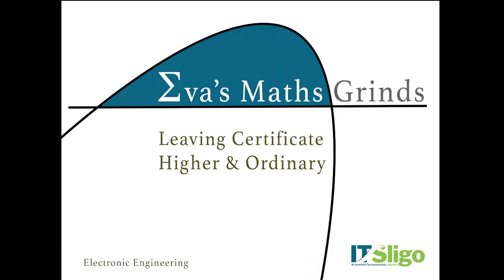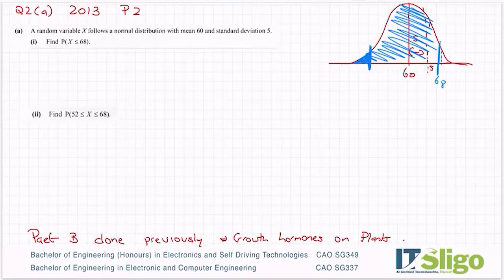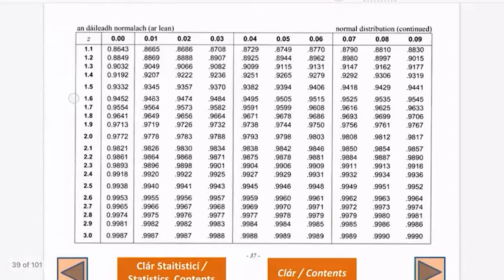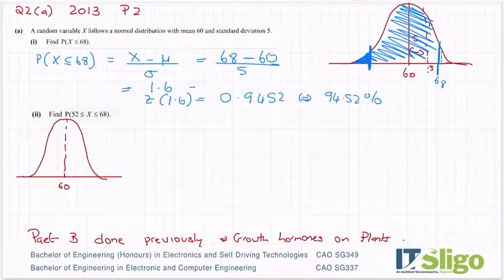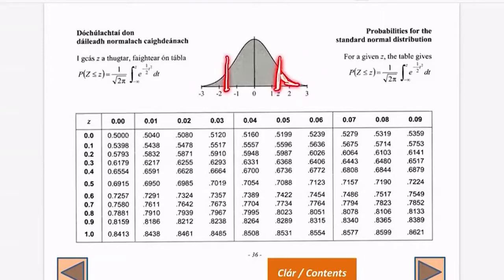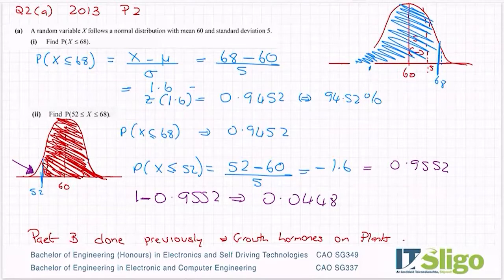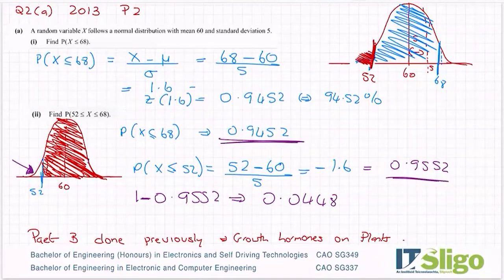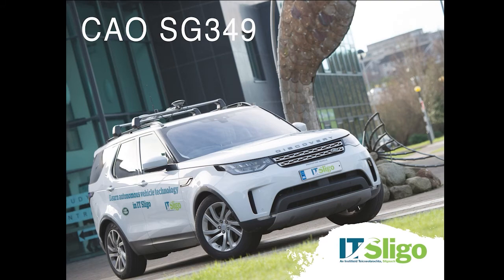Statistics 2013 Paper 2 Q2 a Leaving Cert Higher Level Maths